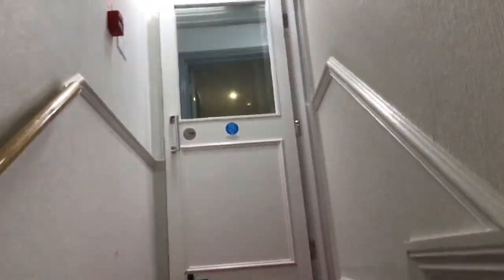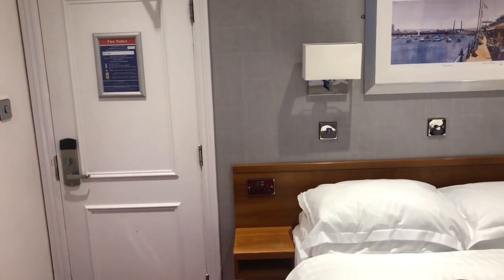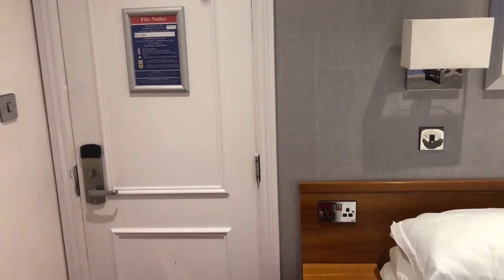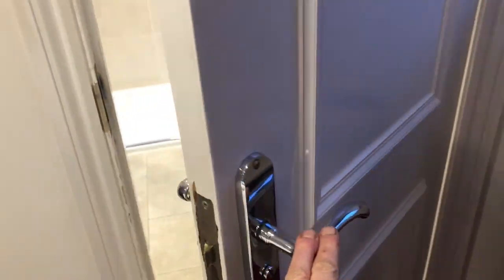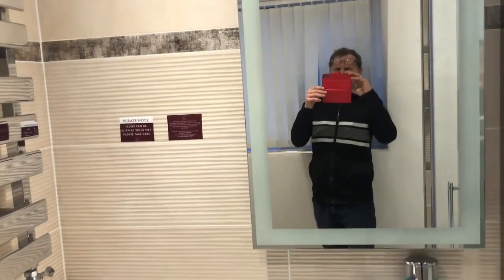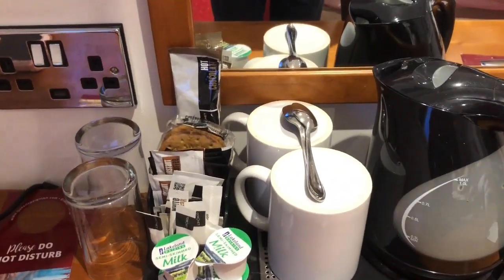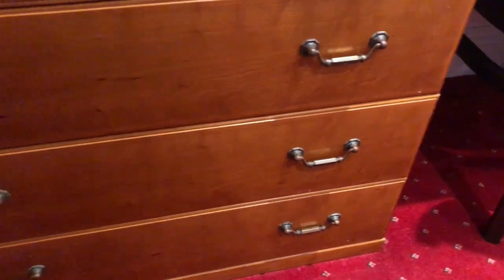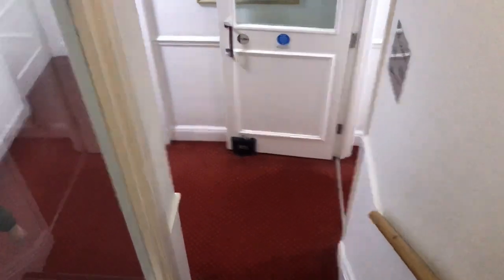The Queens Hotel Review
This is a review on the Queens Hotel in Paignton with a review on the Double Standard room and general impressions on arriving.